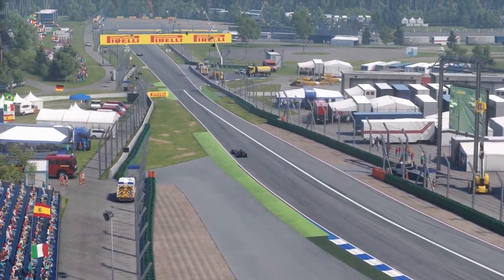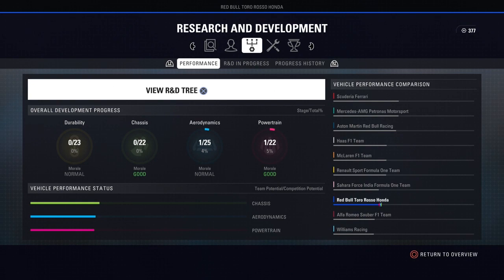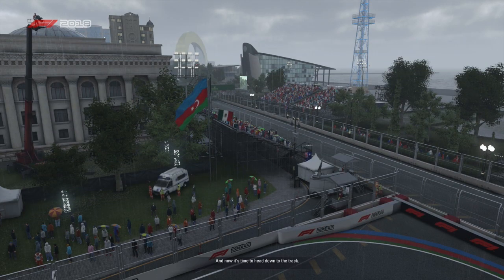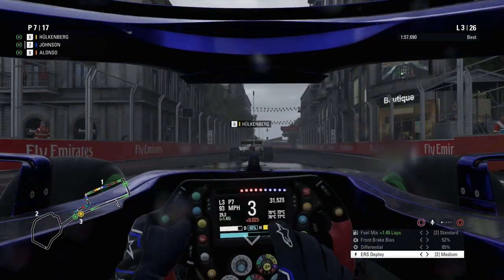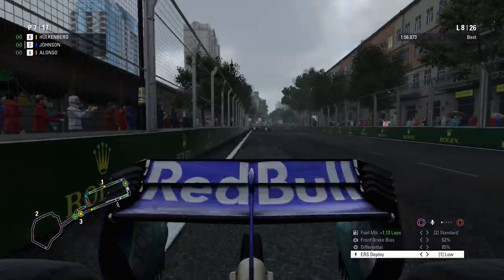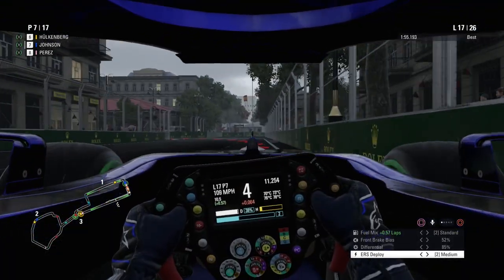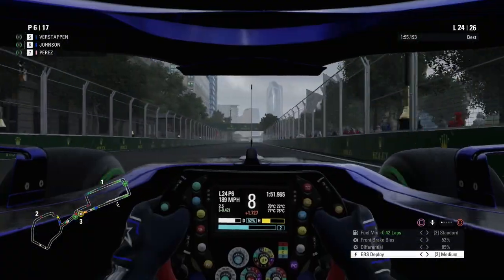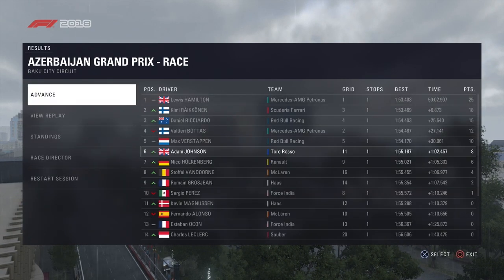F1 2018 Career Mode #4: INTENSE BATTLES ALL RACE LONG!! [Azerbaijan GP]｜Armbar Arcade Completes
Street Fighter Baku: Turbo.

// ARMBAR ARCADE

// AJ ELSEWHERE

// NAY ELSEWHERE